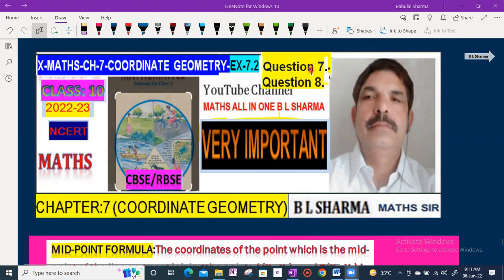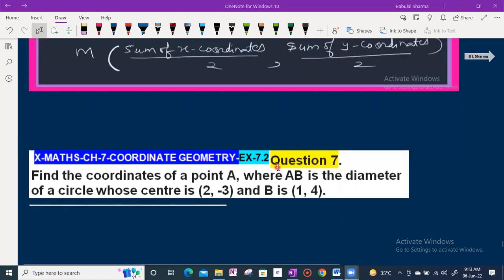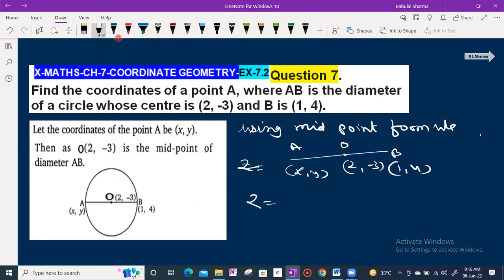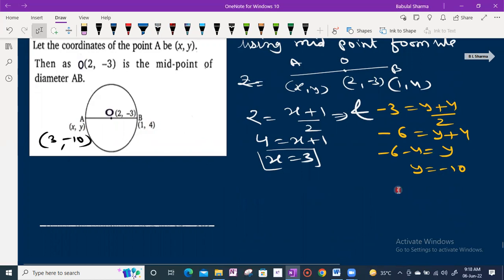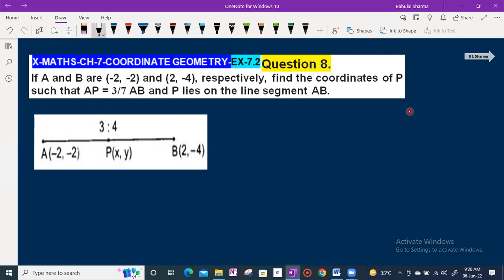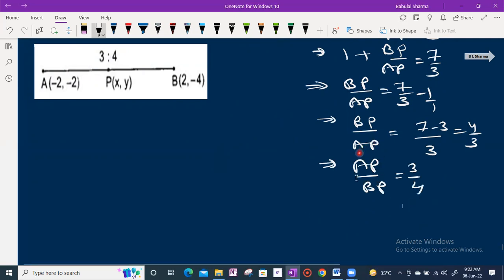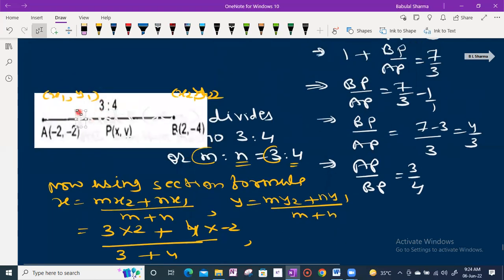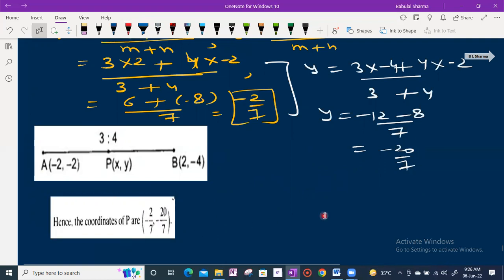Class 10 Mathematics Chapter 7 Co-ordinates Geometry NCERT Exercise 7.2 Q7 & Q8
.EXPLAINED HOW TO USE SECTION FORMULA IN A VERY SIMPLE WAY.PLESE WATCH ALL THE VIDEOS IN SERIAL ORDER TO UNDERSTAND THE CHAPTER CLEARLY.